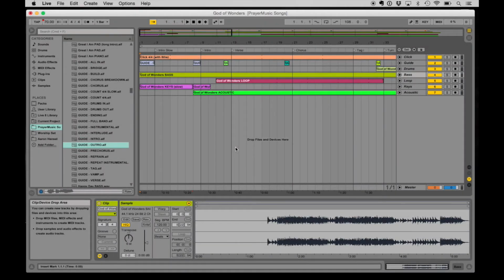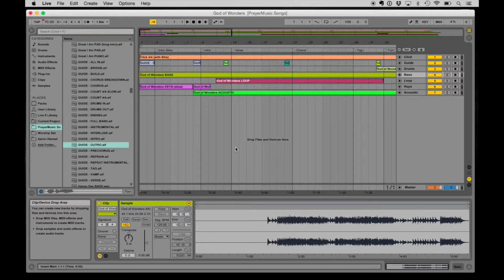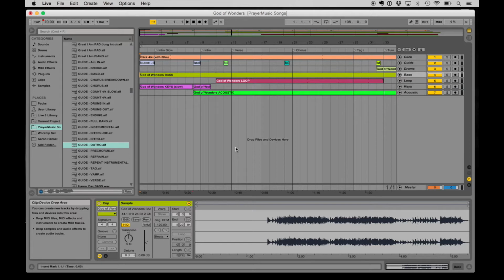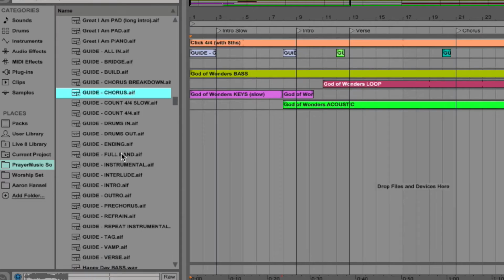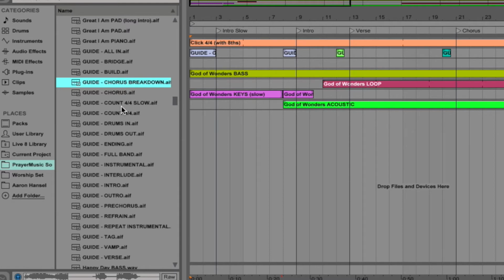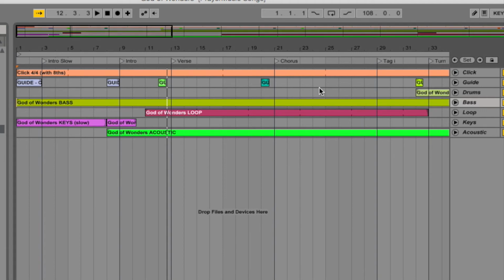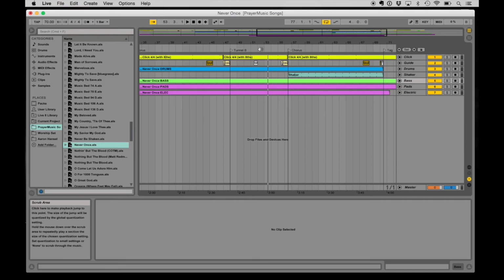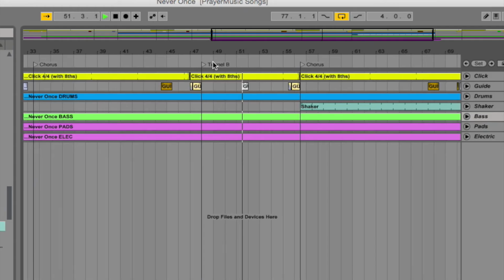How I use music arrangement guides in Ableton Live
If you're used to buying tracks from multitracks.com or loopcommunity.com, you’re familiar with arrangement guides. They’re the vocal cues that guide you throughout the song saying things like “verse,” “chorus,” “build.” Instead of just relying on the vocal guides given to you when download tracks, I’ll show you how I manually insert arrangement guides and my theories behind it all.

What this video covers:

1. Adjusting arrangement guides from purchased tracks (like multitracks.com and loop community.com)
2. Using guides for the parts of the arrangement (verse, chorus, bridge, etc.)
3. Using guides for the dynamics of the arrangement (build, breakdown, drums in & out, etc.)
4. When I use guides to count the beats of the measure
5. How to still use arrangement guides if you’re not using tracks